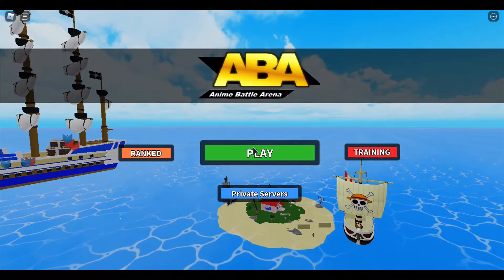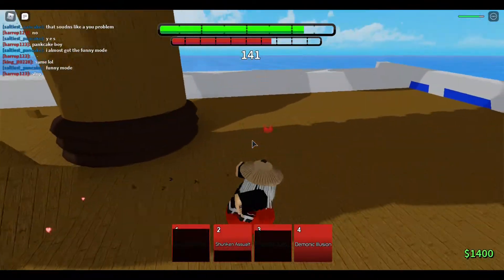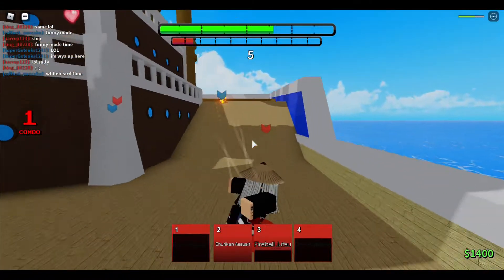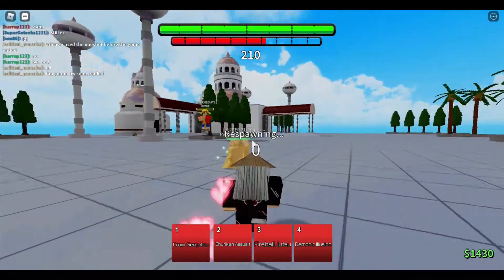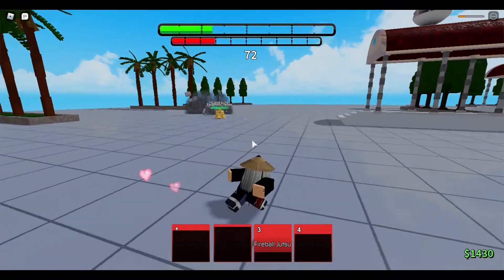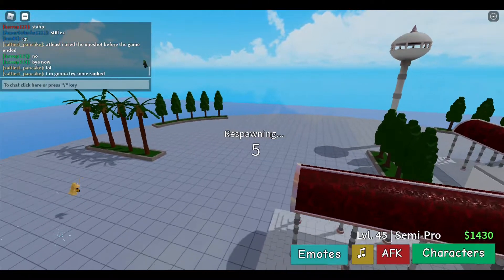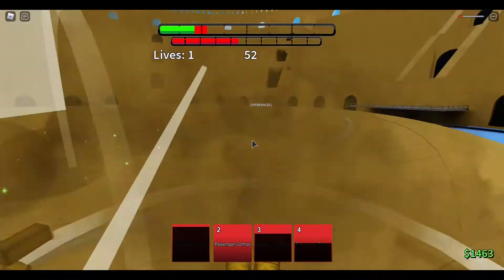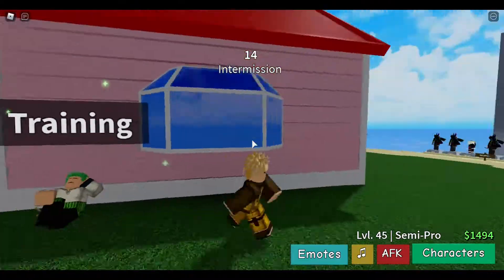playing Anime Battle arena because rocket league is boring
help me rocket league is butt